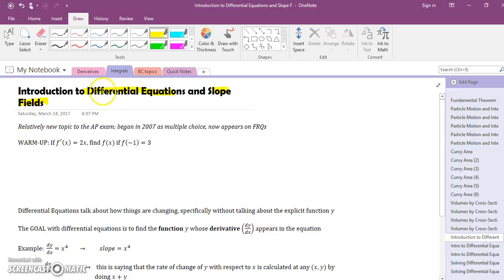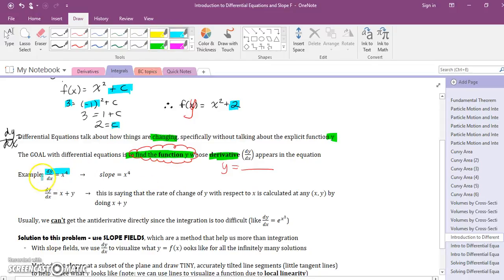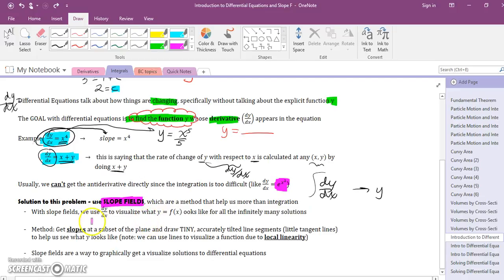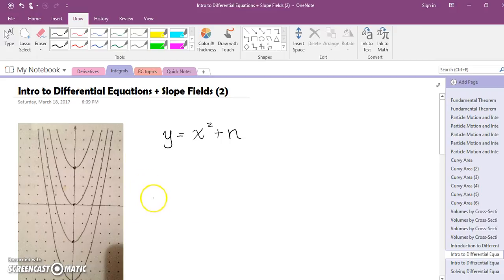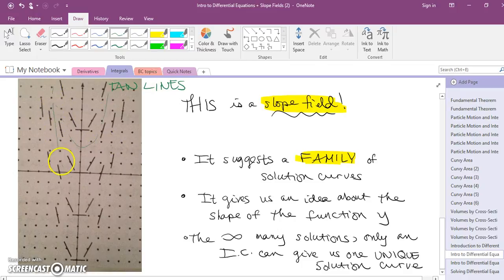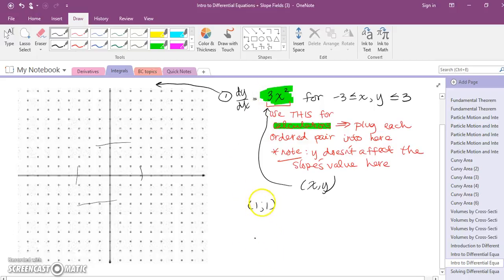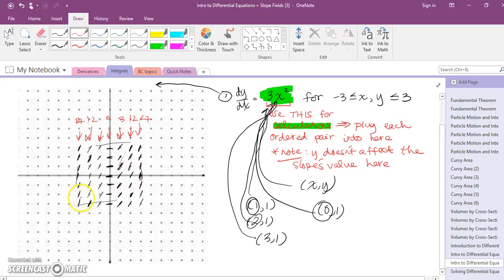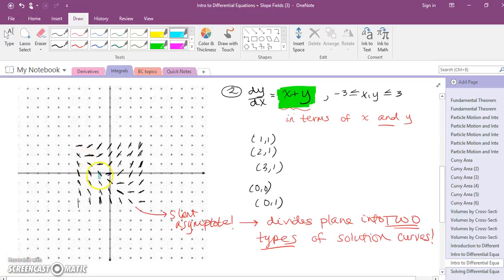Intro to Differential Equations + Slope Fields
Make sure you tape down the 2 slips of paper and finish the you trys!